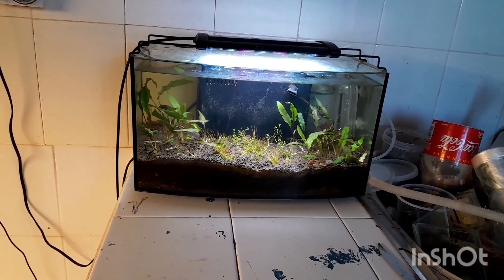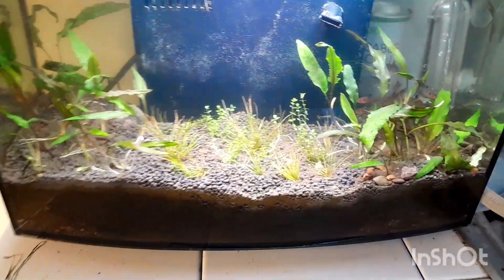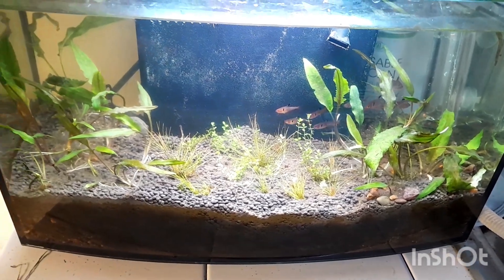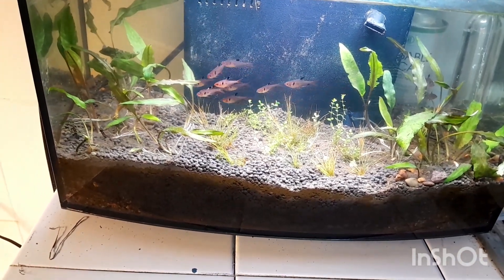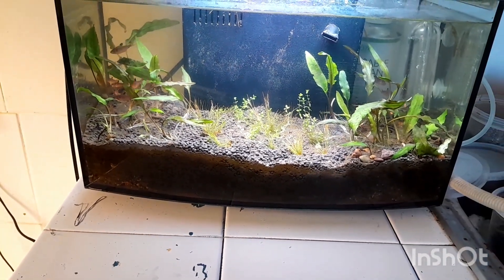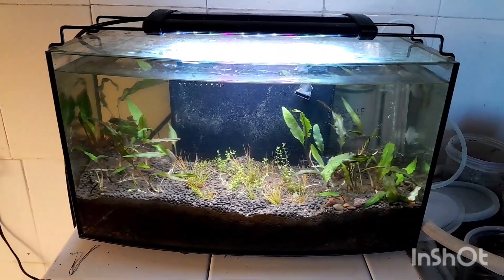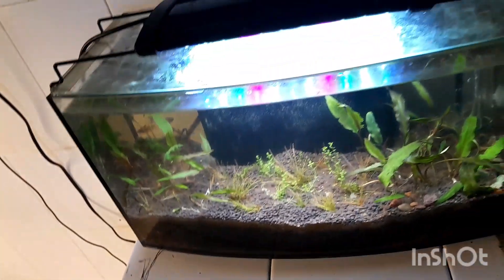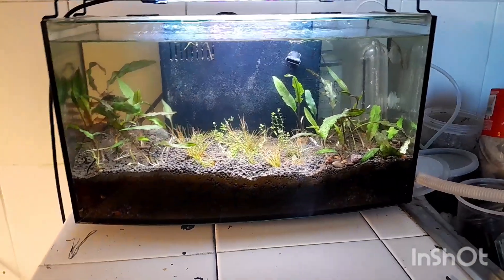nano acuario #1 recuperado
pez gota de sangre
micranthemun
parvula mini
cryptocorine